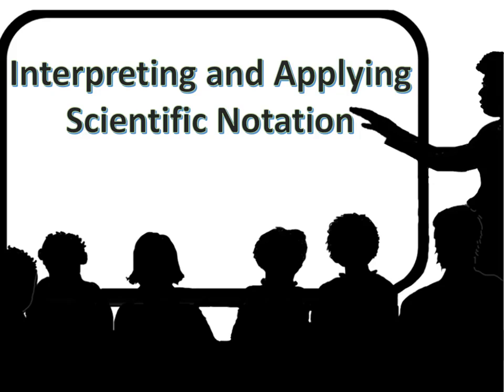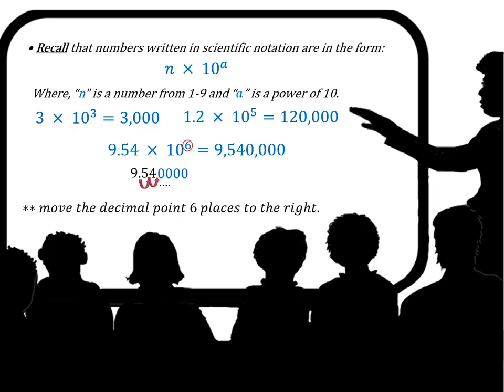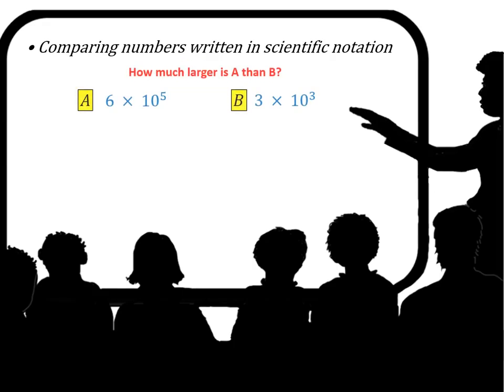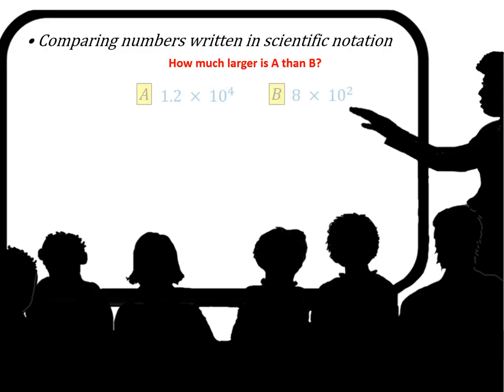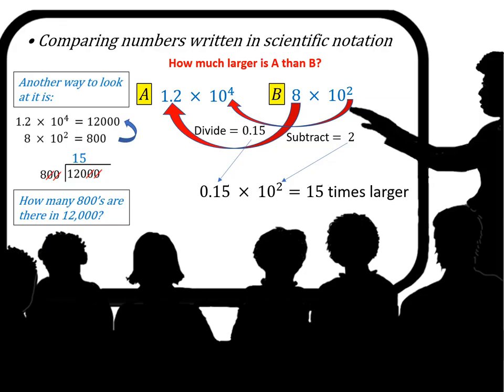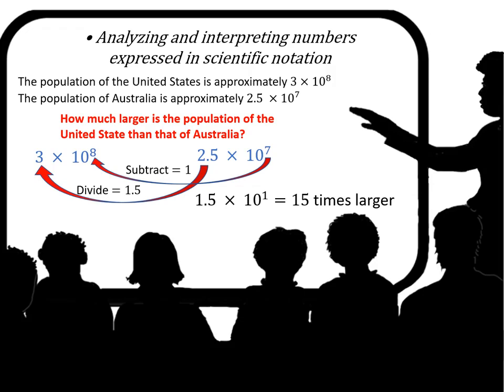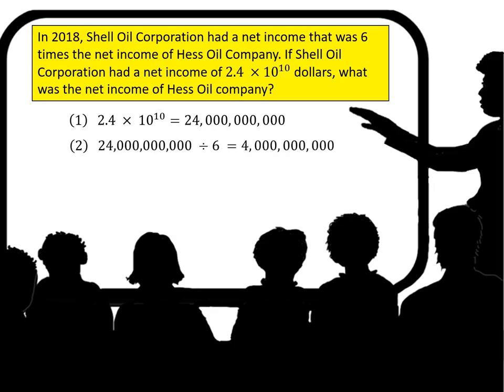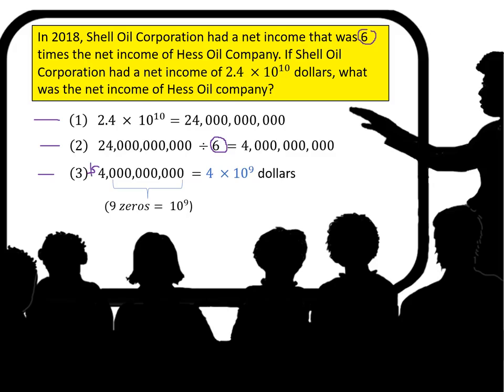Interpreting and Applying Scientific Notation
This is a mathematics instructional video aligned to CCSS.MATH.CONTENT.8.EE.A.3